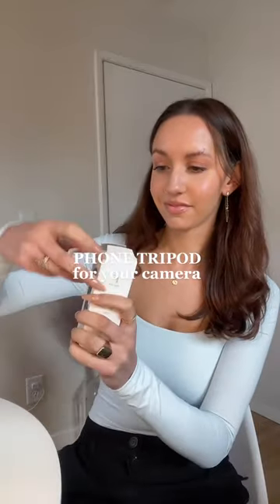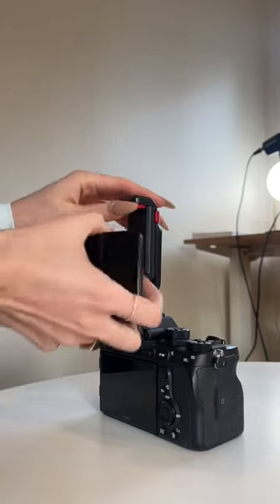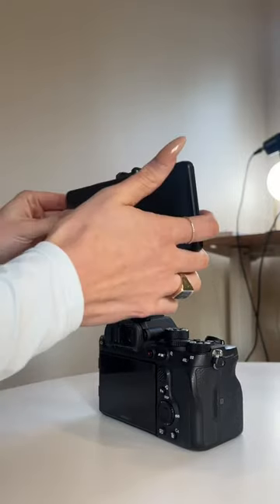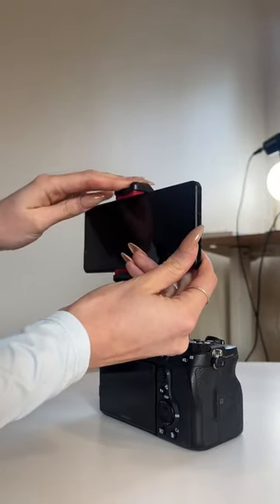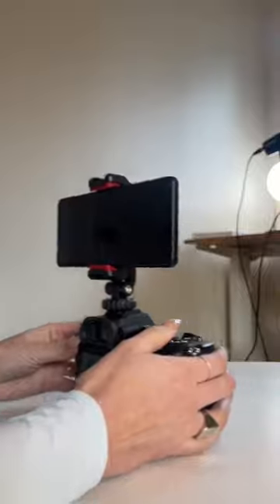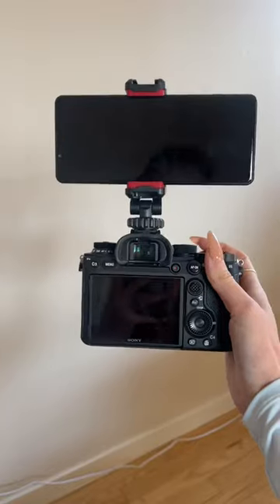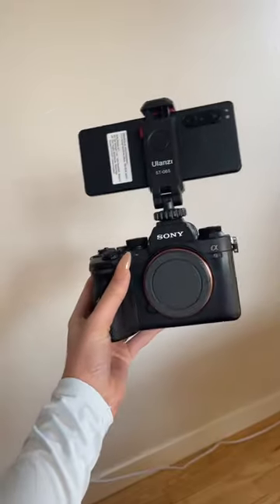Best Phone Tripod For Your Camera | Photography Tips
Let's figure out how to use my new phone tripod that I got for my camera. So I'm no tech wizard BUT I am determined to figure this out. So, I unbox it here. And then I just got my camera and got to work. I figured all it needs to do is go right into the hot shoe of your flash but here I put it on backwards. So, I had to take it all off and put it back on, but that's ok cause it's going to be worth it. So, if you've ever seen people get videos of their photography work while they're shooting... this right here is exactly how you do it. So you get a phone and then you squeeze it right on to that mount. Then you just start taking videos while you're taking photos. It really is that simple!

Follow for more photography tips! for more wedding photography content!